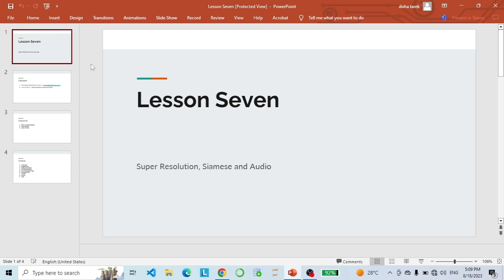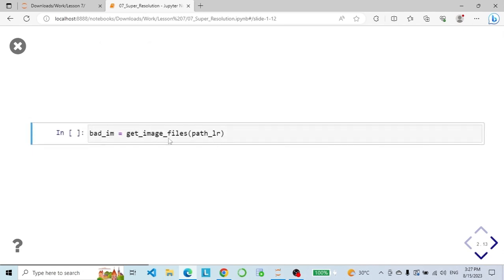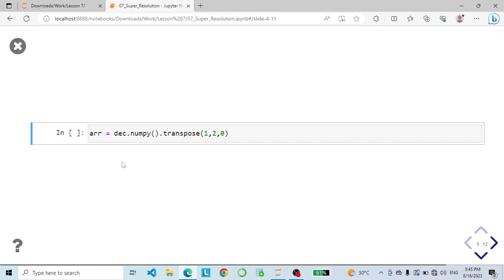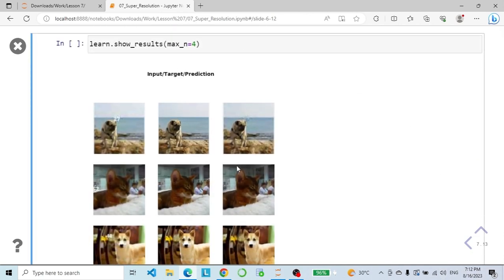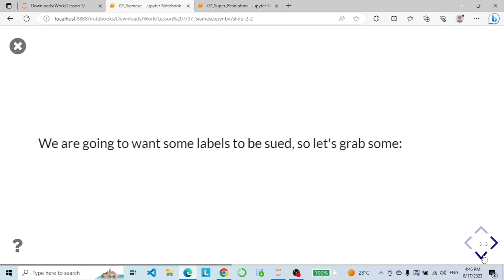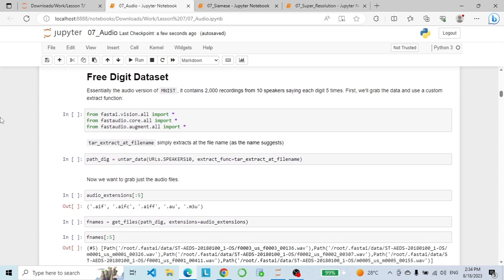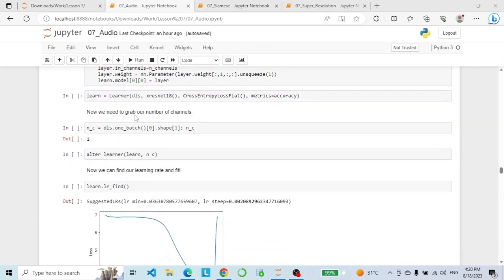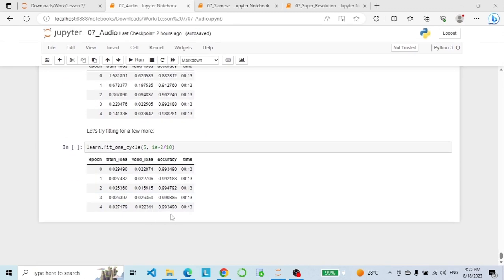Lesson 7 - fastai - Super Resolution, Siamese and Audio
In this video, I will discuss super resolution, siamese and audio.

Lesson Seven: Super resolution, Siamese and Audio

Objectives
GAN’s with super resolution
Siamese problem
Audio with fastai

Outlines
What is GAN
Crappified data
Building the data block
Pre-trained generator
Save the generated images
Training the critic
The GAN
Siamese
Audio

Chapters
00:00 Introduction
00:23 What is GAN
02:05 Crappified data
04:49 Data block
05:35 Pre-trained generator
08:46 Training the critic
10:08 The GAN
13:01 Siamese
14:02 Installing the library and starting to build the dataset
15:55 Siamese Pair
20:00 Audio
20:07 Free digit dataset
24:40 Training
25:45 Data Augmentation
27:50 MFCC
28:47 MFCC + Delta